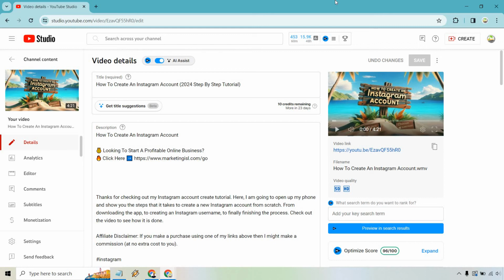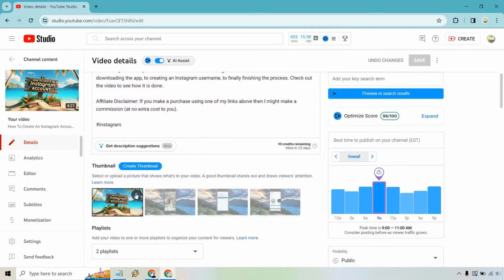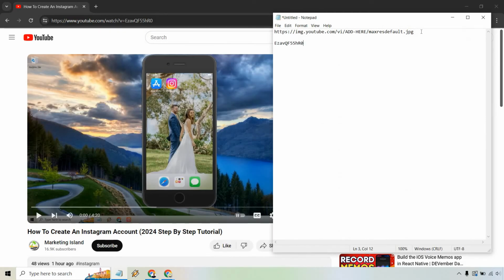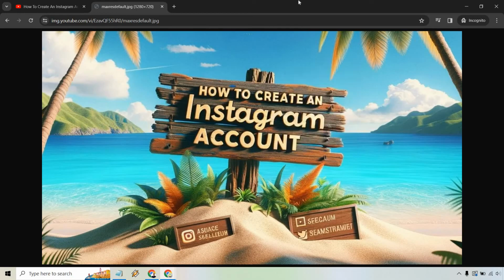How To Download YouTube Video Thumbnail Image 2024 Guide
በዚህ ቻናል ስለ ቴክኖሎጂ፣አዝናኝ እና ወቅታዊ ነገሮችን የምናቀርብበት ቻናል